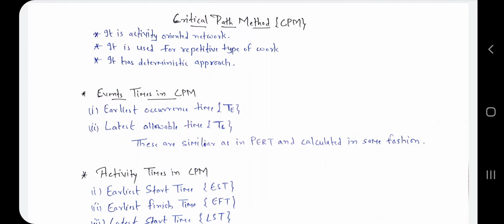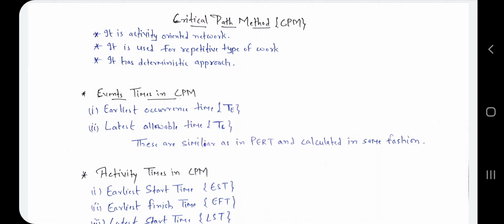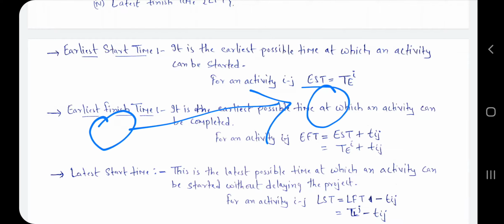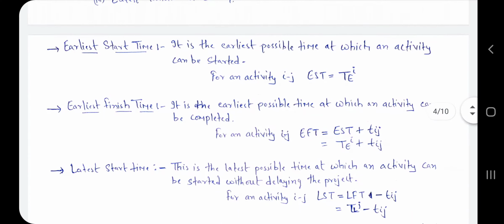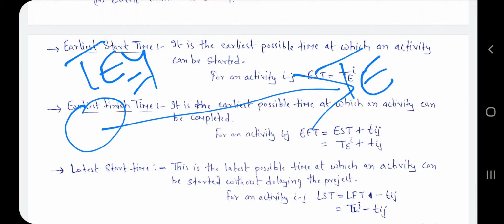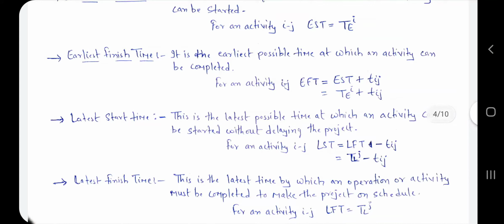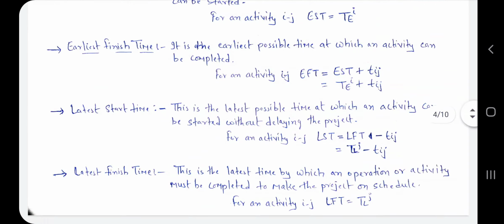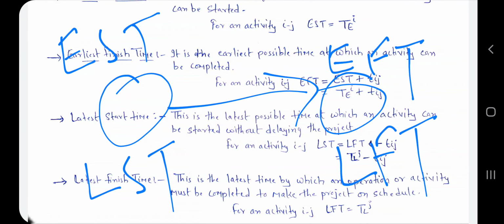Lecture-28 Introduction to CPM